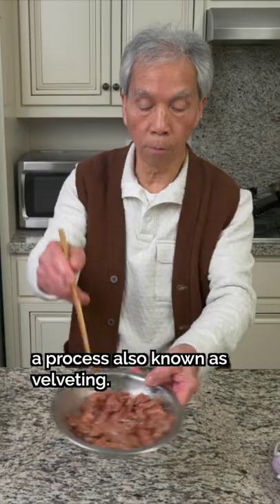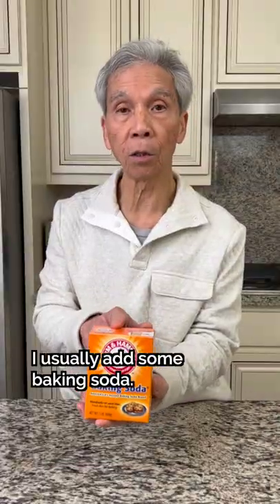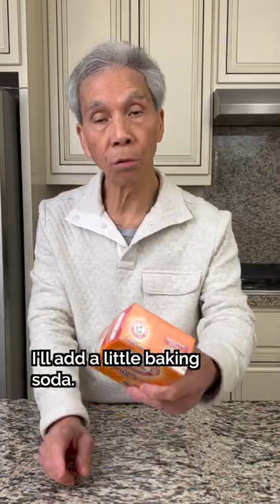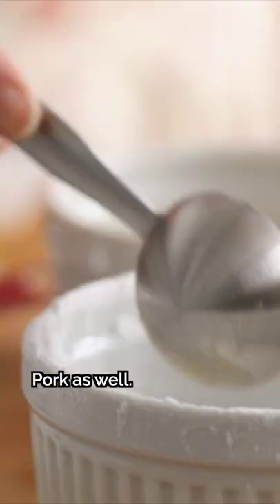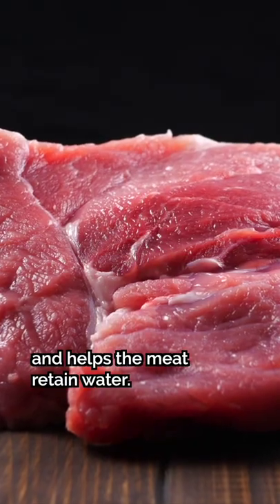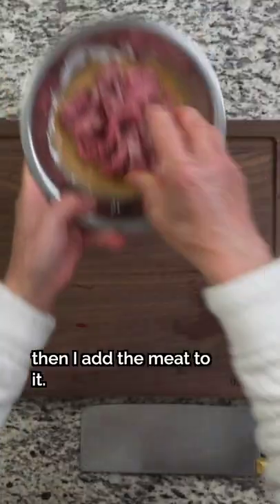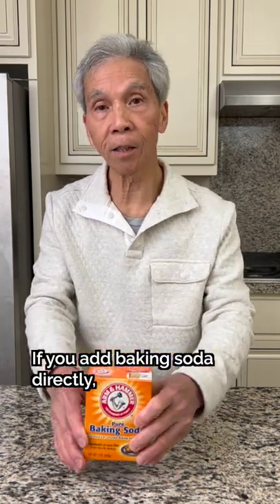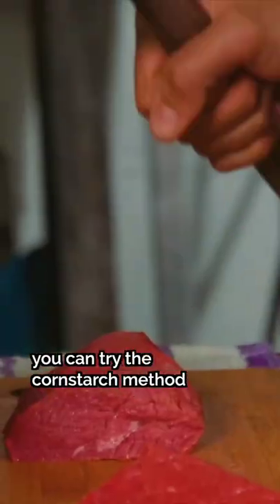🤫 How Chefs Make the Most TENDER Meat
There’s a science to tenderizing meat — a process called velveting. We shared Daddy Lau’s velveting technique in the past using cornstarch, but how about with baking soda?

How do you like to achieve tender meat?